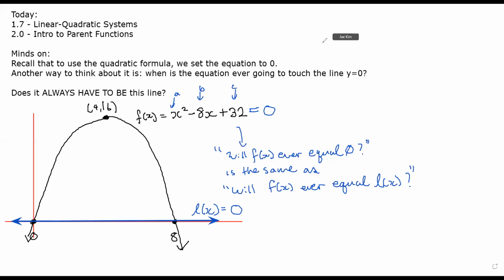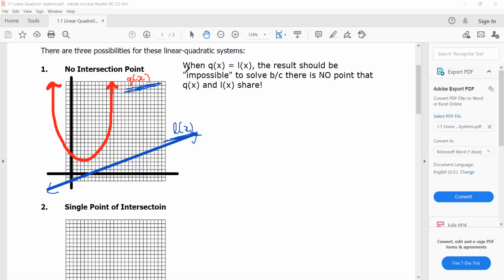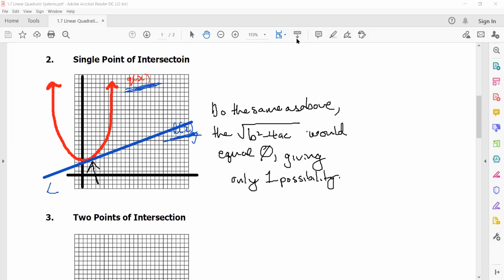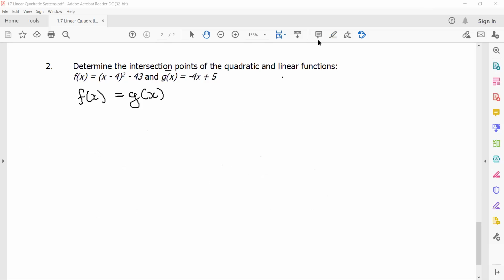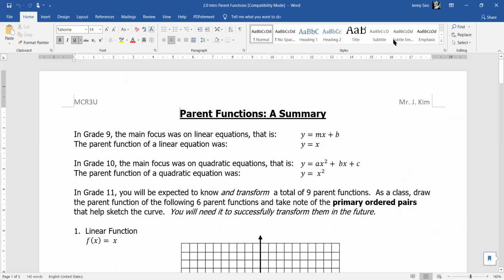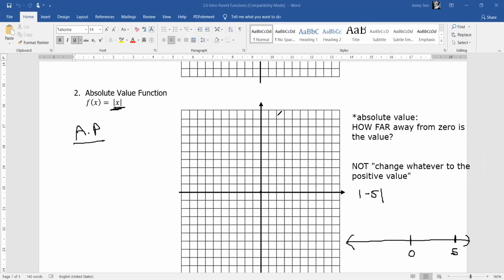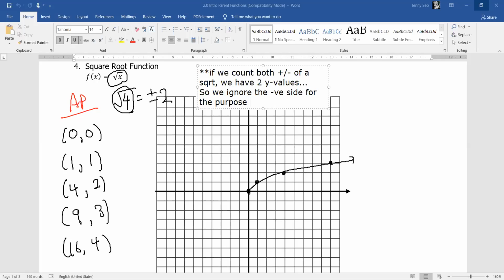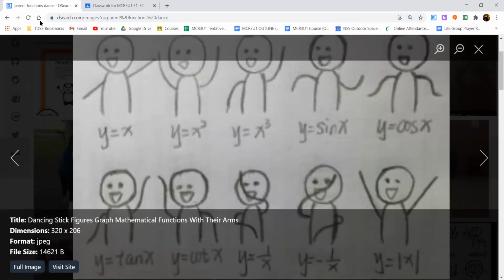1.7 & 2.0 Solving Linear-Quadratic Systems & Intro to Parent Functions